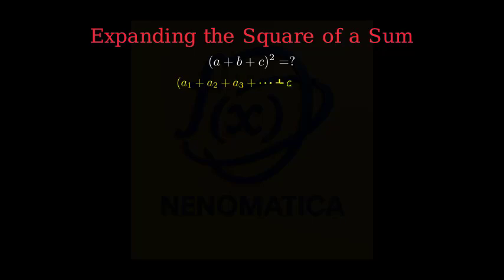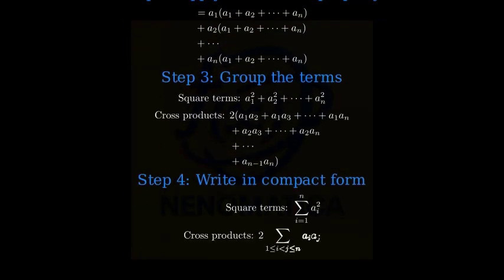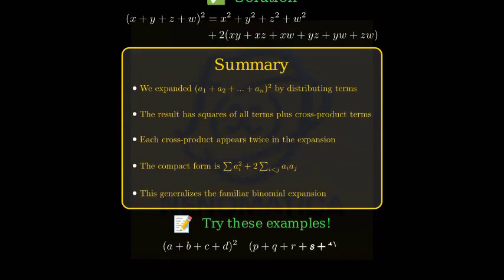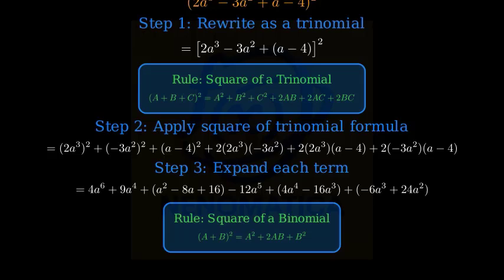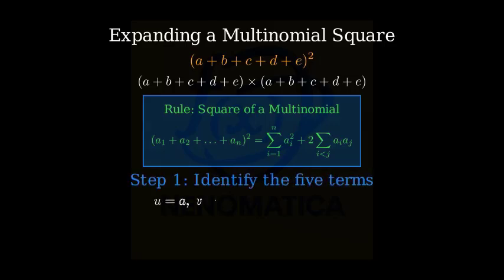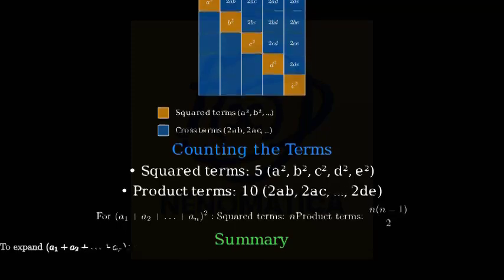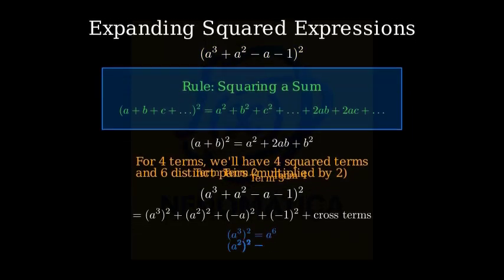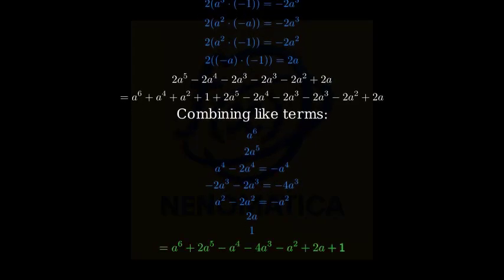Algebraic Identities 4-3: Square of the Sum of Three Terms | NENOMATICA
This article presents a thorough examination of a fundamental algebraic identity that expresses the square of the sum of three terms through polynomial expansion. By detailing the formal derivation and combinatorial structure underlying this identity, readers will gain insight into how trinomial expansion integrates with broader polynomial theory. Emphasis is placed on the role of combinatorial coefficients and symmetric sums in ensuring algebraic consistency during symbolic manipulation.

The discussion then illustrates practical strategies for applying this identity to simplify complex expressions, facilitate factoring tasks, and streamline equation solving in multivariable contexts. Through clear, step-by-step examples, the article demonstrates how mastery of the square-of-sum formula for three terms serves as a cornerstone for advanced problem-solving techniques in both pure and applied algebra.